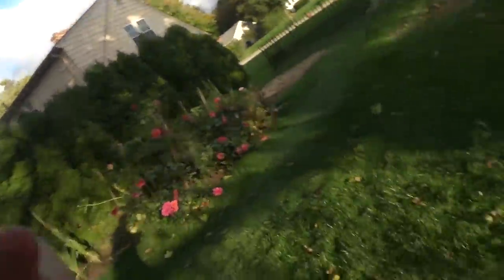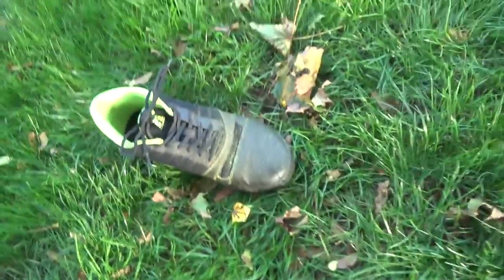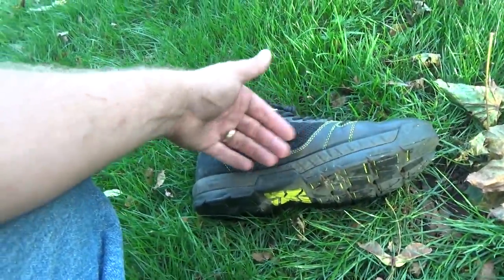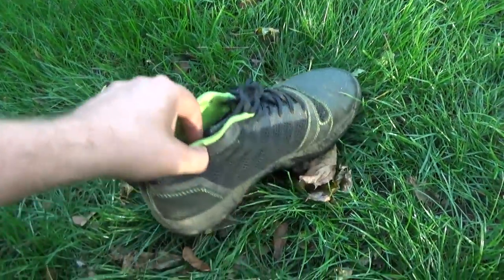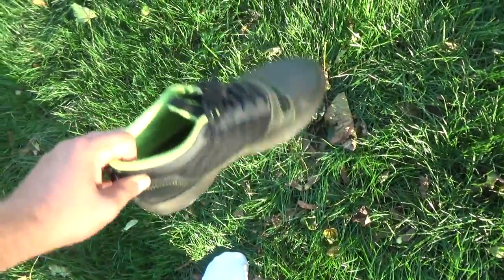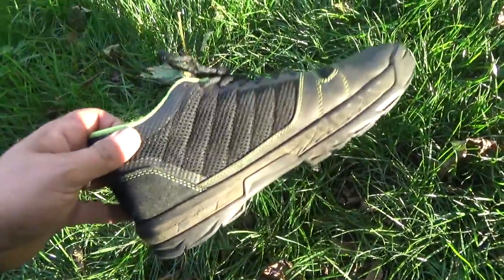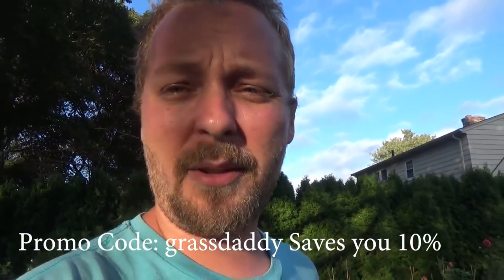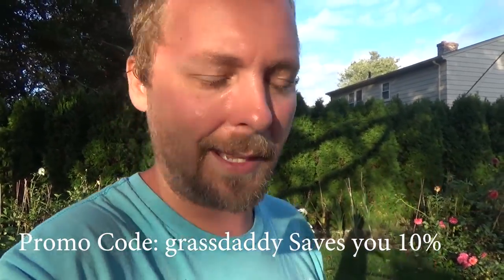Kujo Yardwear Review - The best shoes for lawn care!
These shoes are perfect for lawn care. They are comfortable like shoes, but more rugged like boots. The waterproofing is amazing, no wet feet!